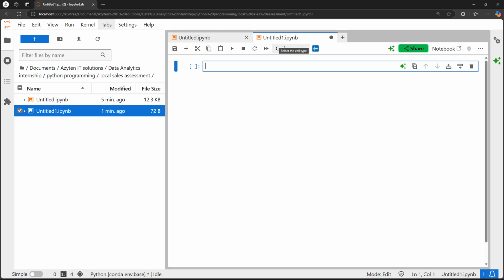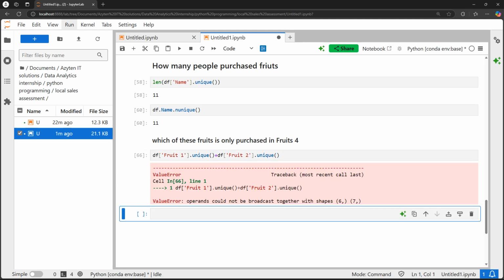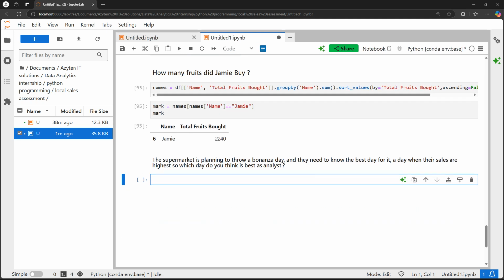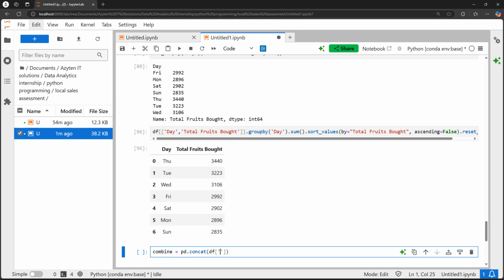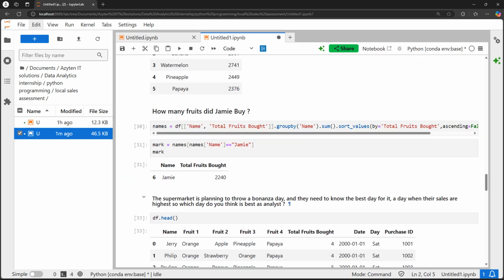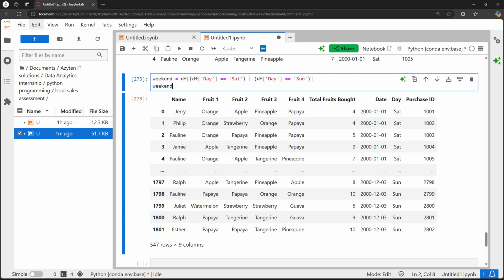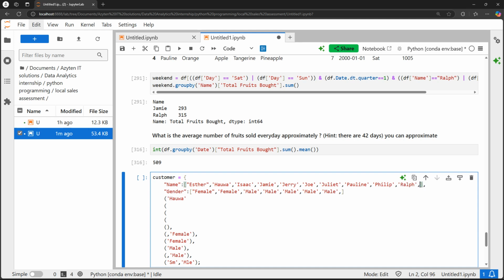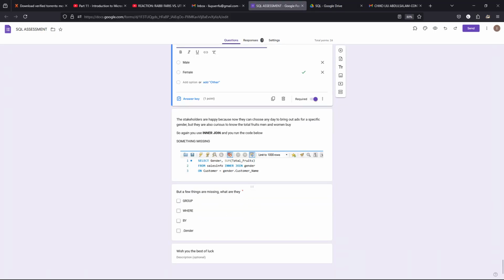Project 5: Introduction to Python Programming - csv and Pandas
In this tutorial, I covered application of python programming to data analysis using pandas Library to solve an SQL based assessment
🔹 File Handling: loading dataset from Google Drive
🔹 Pandas
🔹 Data Manipulation
🔹 List comprehension
🔹 aggregation
This comprehensive session is ideal for beginners aiming to understand Python practical applications. 💻🐍